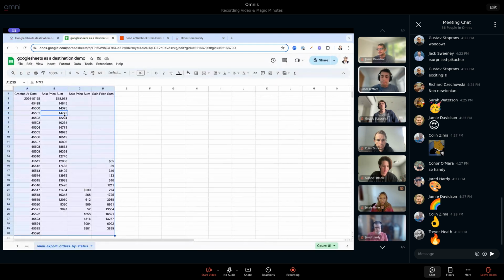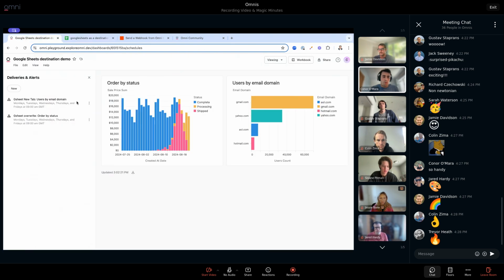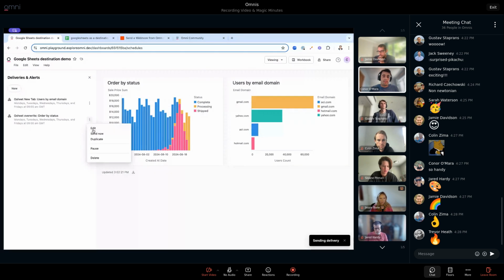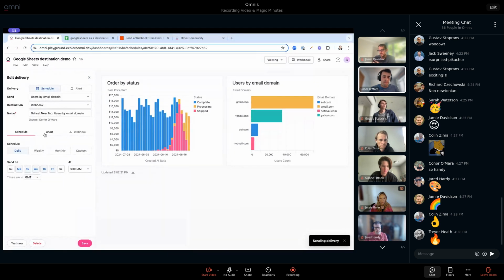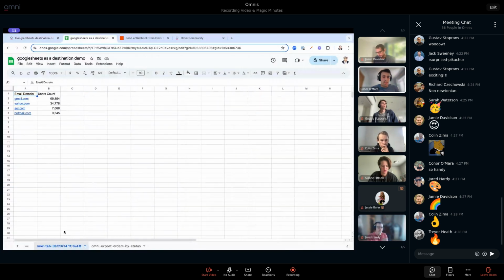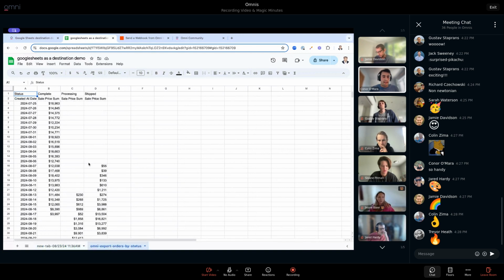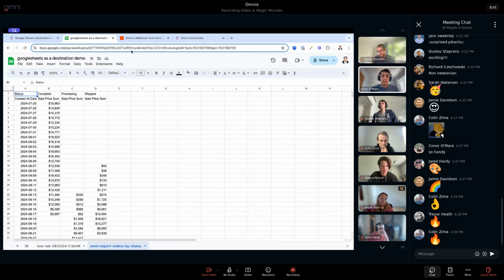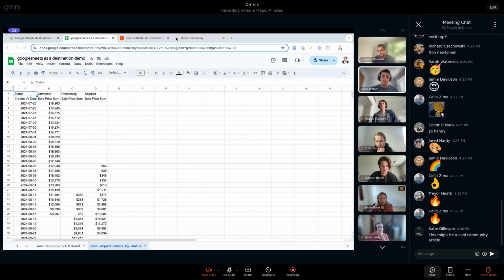2024-08-23 Google Sheets Scheduler Destination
A pair of Zapier hooks to directly drop data into Google Sheets from Omni - functionality for both creating a new tab with data or overwriting the existing scheduled object.